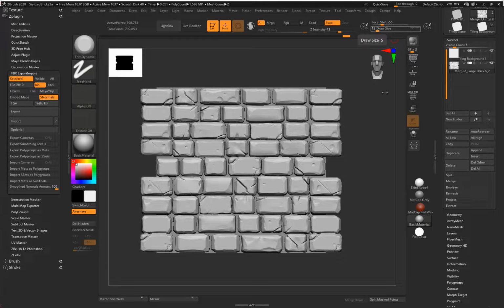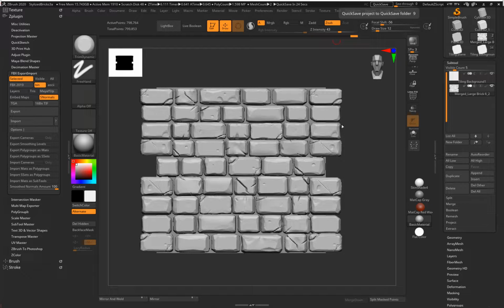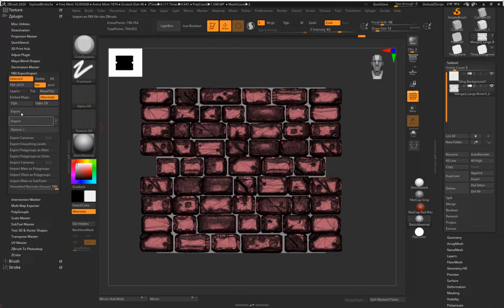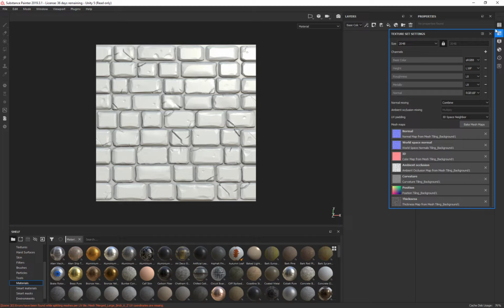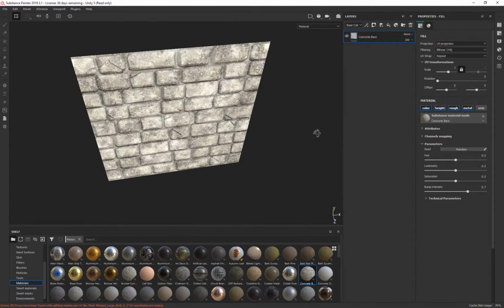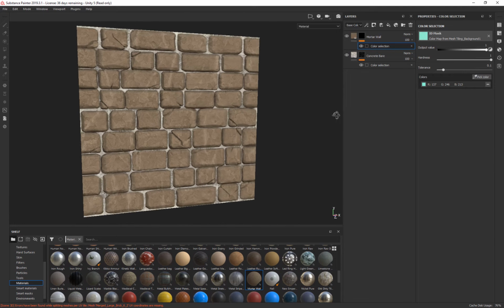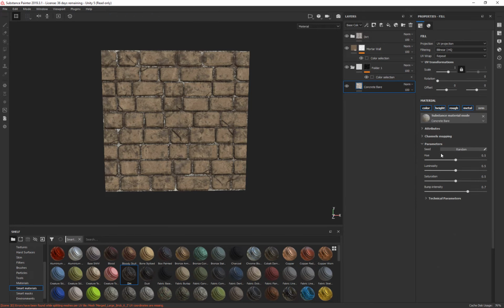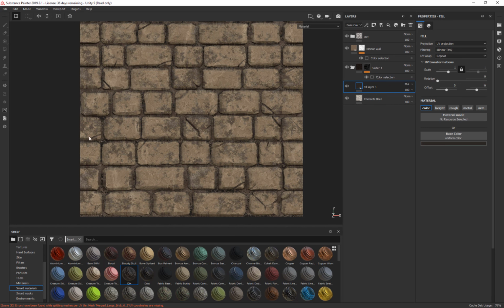Tiling from Zbrush v1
Getting tiling textures out of zbrush to use in Substance painter